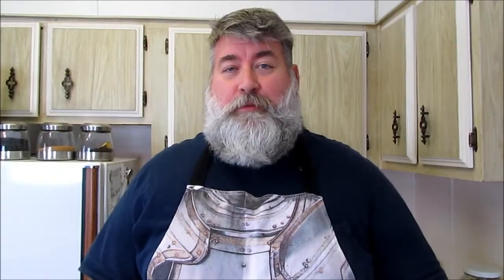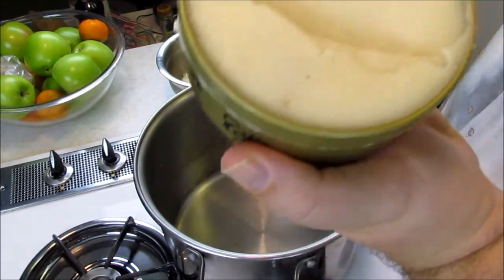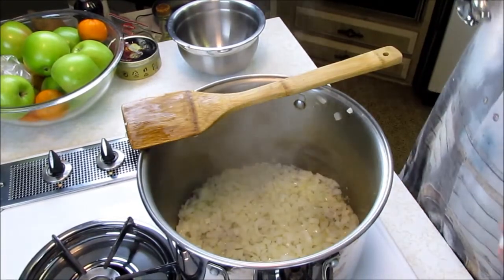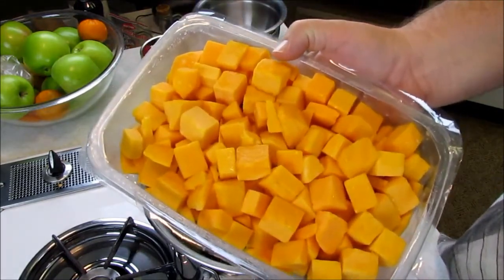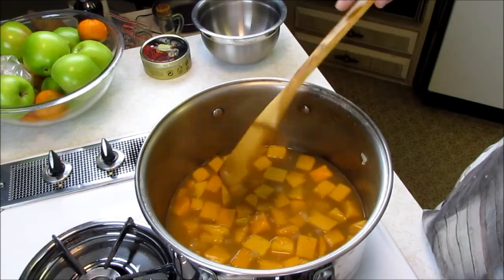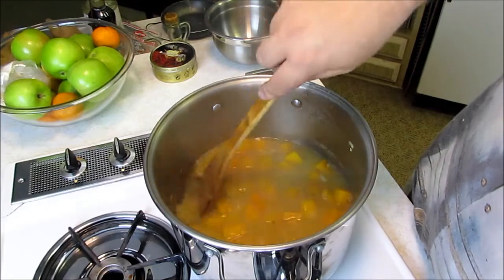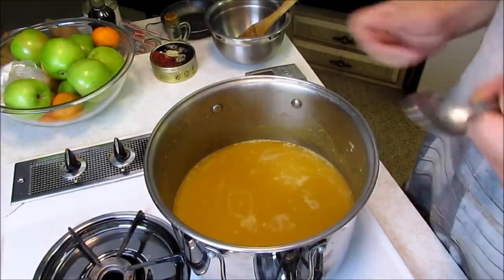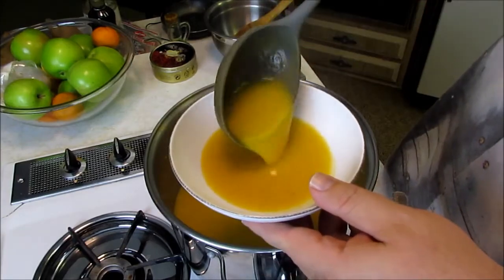How to make BUTTERNUT SQUASH SOUP - Day 16,467 - Thanksgiving Series Part 3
Robert Jones teaches you how to make a homemade butternut squash soup from scratch.  Delicious and healthy, try this very easy recipe.  Perhaps you might like it for Thanksgiving!

If you would like to SUPPORT THESE VIDEOS, click here and get a snazzy shirt!

2-3 Pounds Butternut Squash, peeled, seeded, cubed
6 Cups Chicken Stock
1 Tablespoon Bacon Fat or Butter
1 Large Onion, Diced
1/2 Teaspoon Black Pepper, finely ground
1 Teaspoon Salt
1/4 Teaspoon Nutmeg

In soup pot, melt the bacon fat and add the onion.  Cook until onion is translucent then add the chicken stock and all other remaining ingredients. Bring to a boil, turn down to a simmer for about 20 minutes until the squash is fork tender.  Turn off the heat and using a stick blender, puree soup until smooth.  You may also strain out the squash and onion and blend in a food processor or blender.  Return puree to the pot and adjust seasoning as needed.  Serves 8.  Garnish with crème fresh, nutmeg or a sprig of thyme.